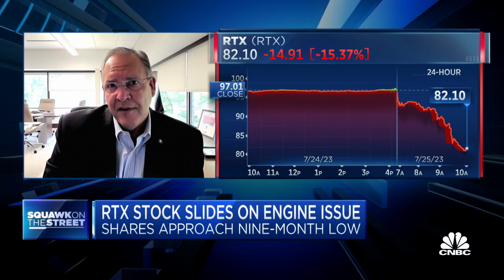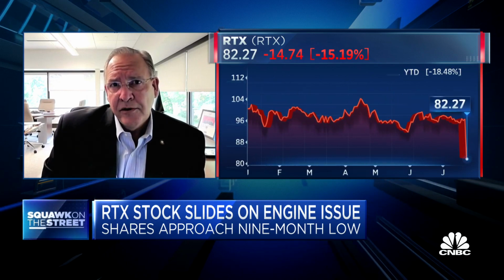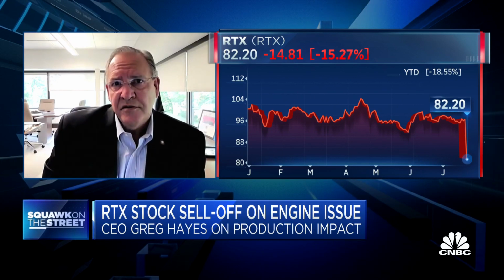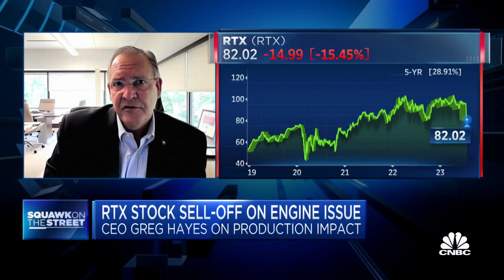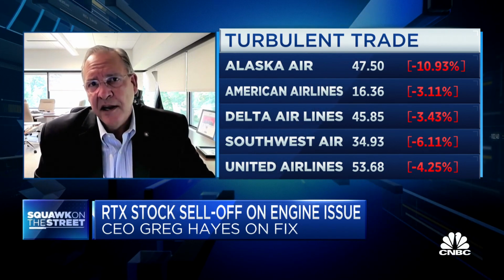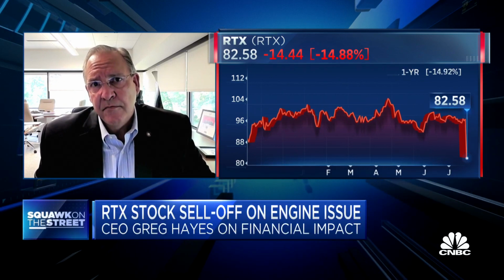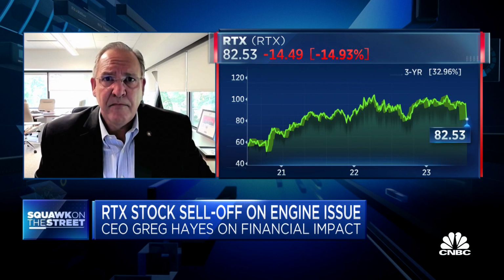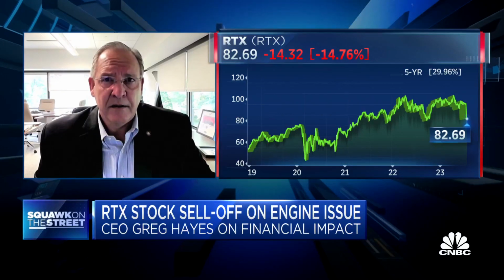RTX CEO on production impact from engine issue after rapid stock sell-off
Greg Hayes, RTX chairman & CEO, joins 'Squawk on the Street' to discuss the issue with the company's gear-turbo fans, how immediate the company's issue is, and more.